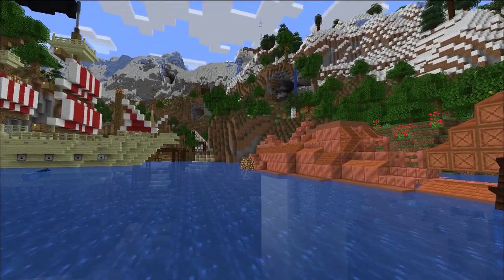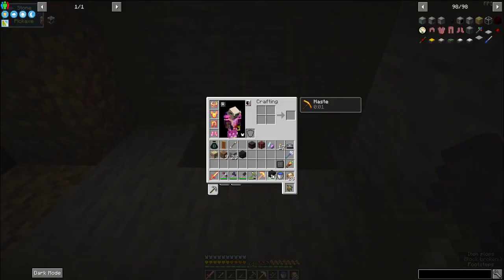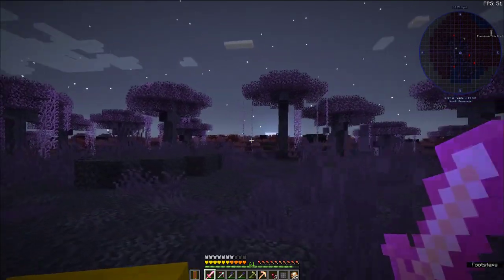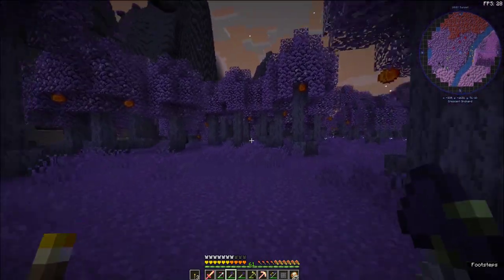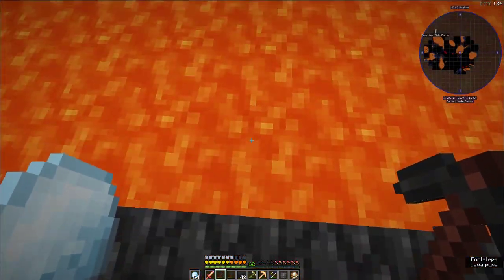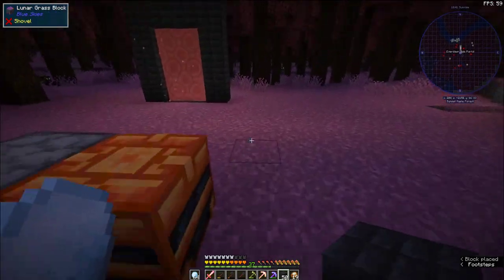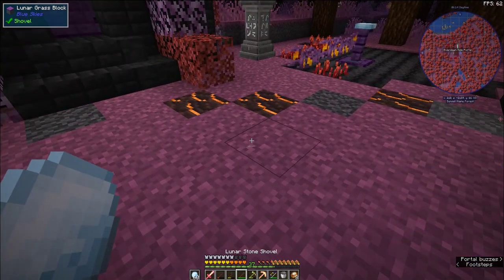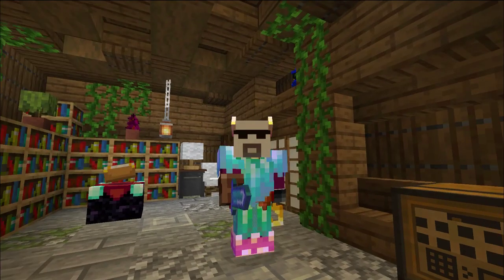ATM7 • S2, E12: The Everdawn is AMAZING!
We haven't been on an adventure in awhile, and I think we need to change that.  So we're off to the other dimension offered by Blue Skies, the Everdawn, for the first time! We'll see amazing things, fight a billion bugs, and find a new friend.  An incredibly cute, purply new friend!

Join the All the Mods 7 Brigade by subbing to the creators below!